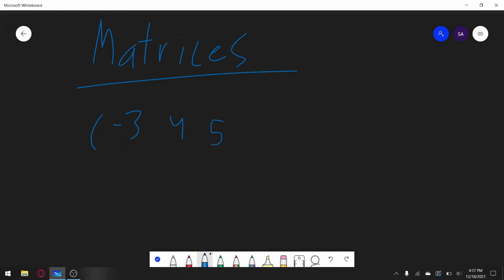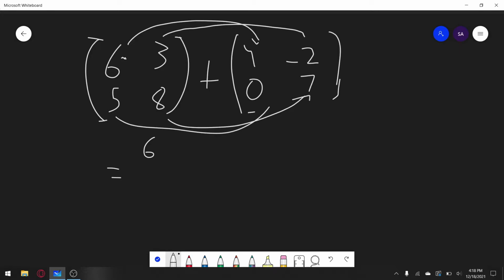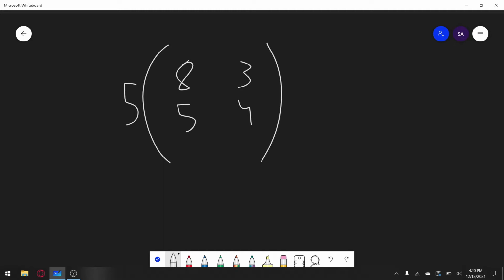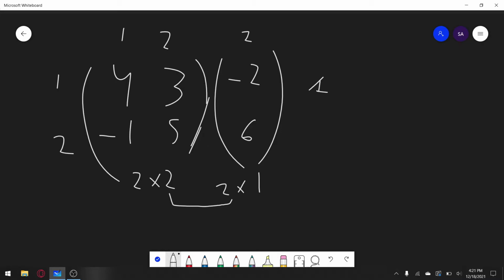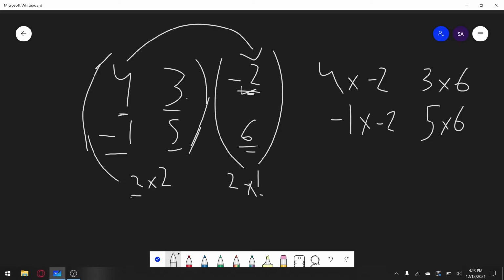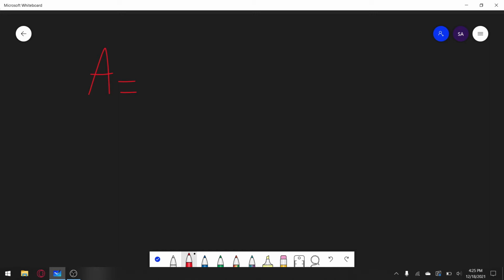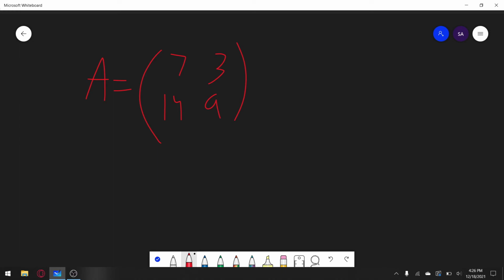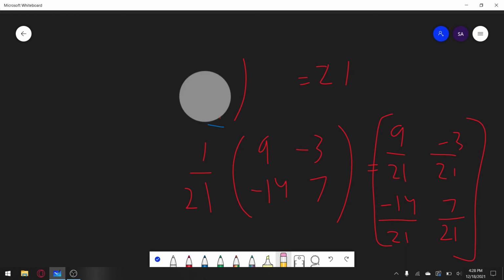Matrices | Mathematics D (4024) | The O'Level Guy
O'Level 4024 & IGCSE Mathematics Matrices Revision Video